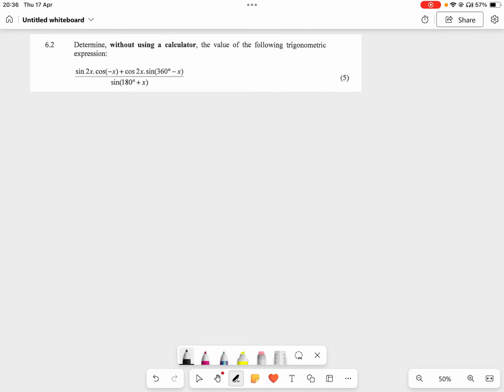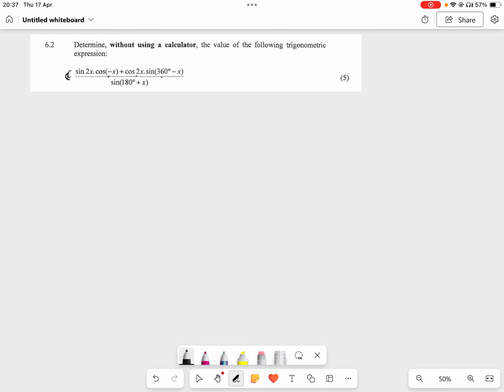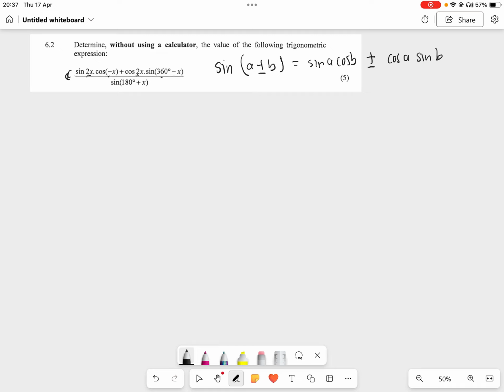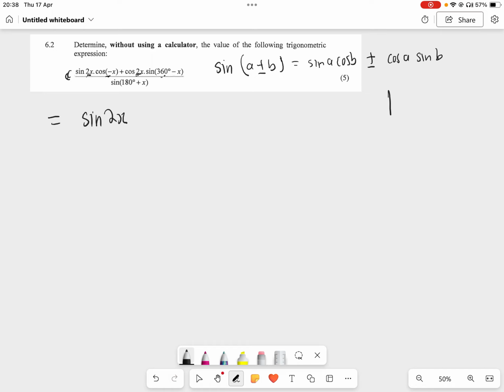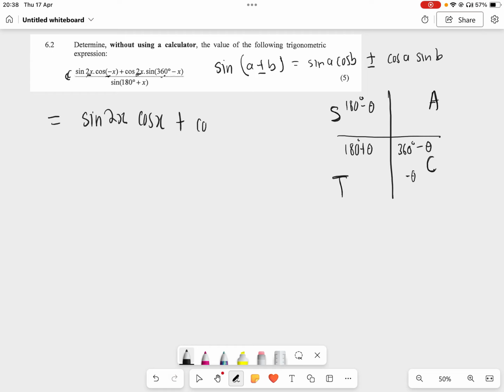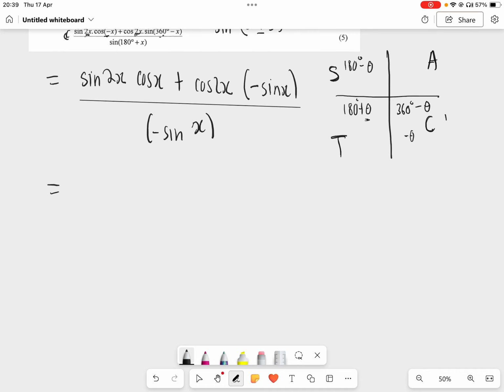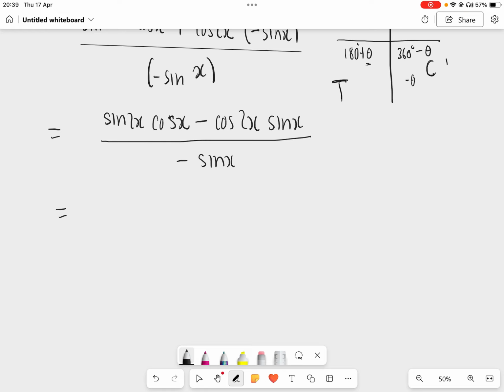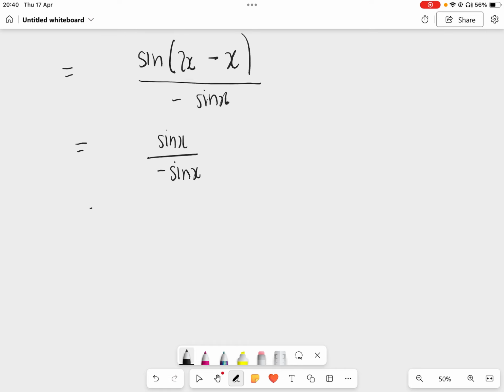Nov 2020 Maths Paper 2 | Question 6.2 Trigonometry Explained Step-by-Step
Struggling with Trigonometry? In this video, we break down Question 6.2 from the November 2020 Maths Paper 2 exam. Learn how to approach trig identities, solve equations, and tackle diagrams with confidence. Perfect for Grade 12 students preparing for finals!